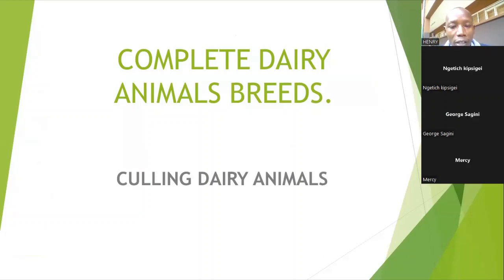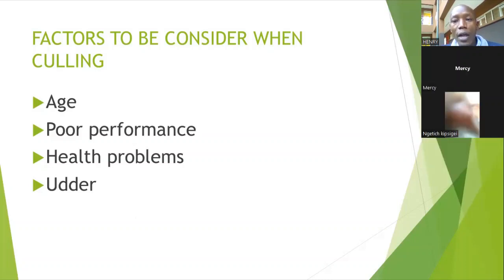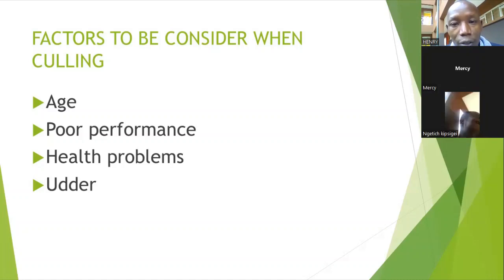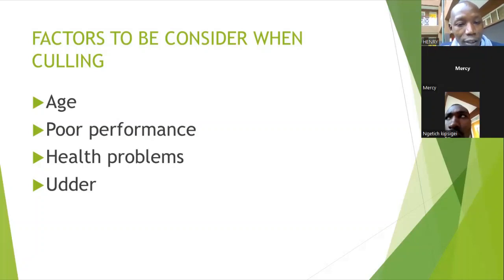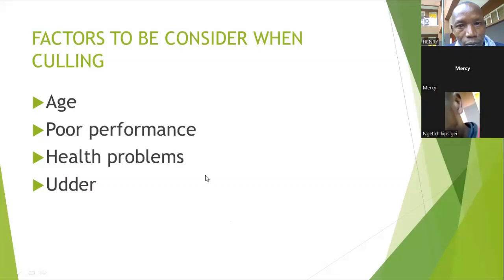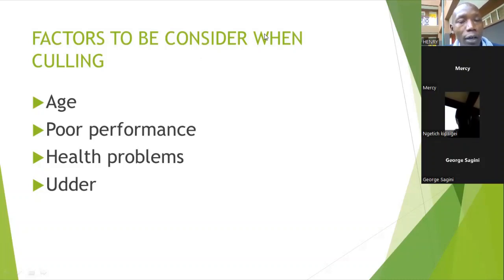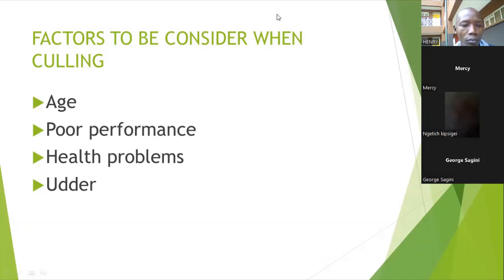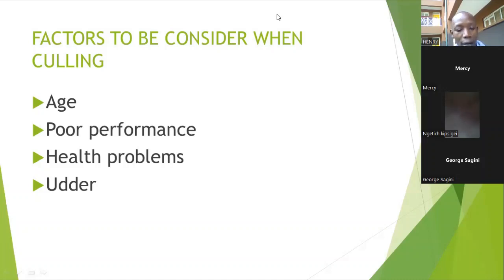ONLINE CLASS PRESENTATIO